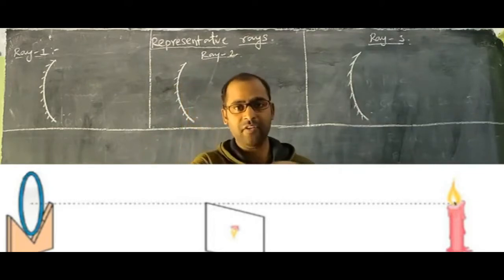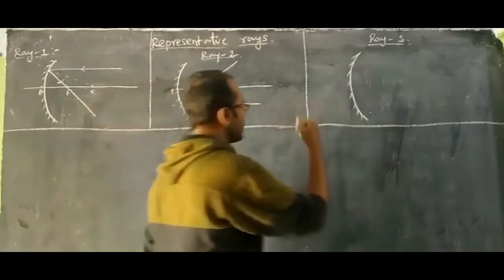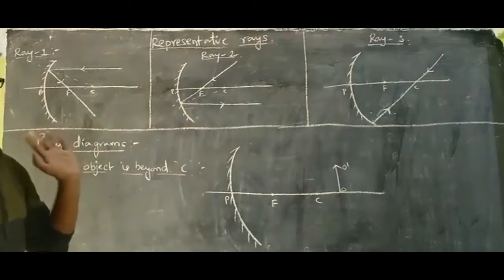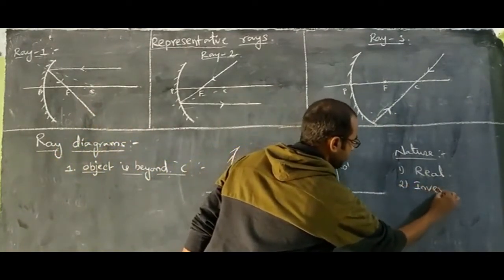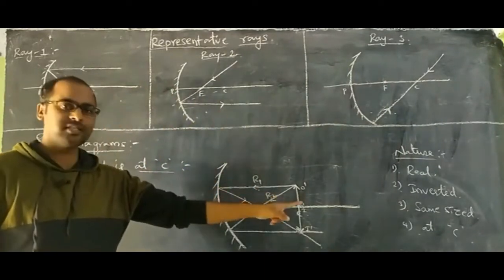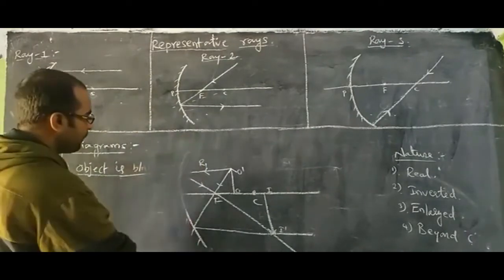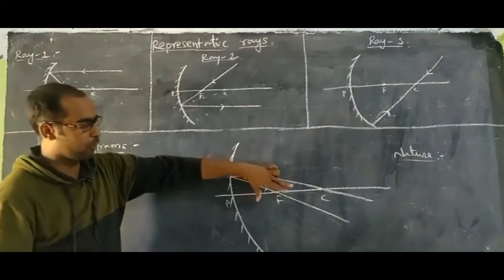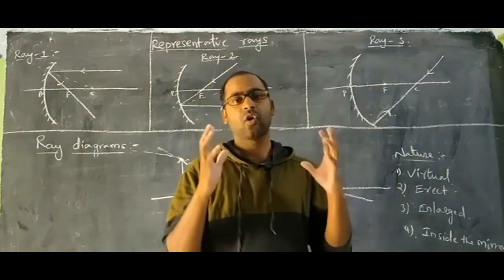OPTICS PART 6: Ray diagrams